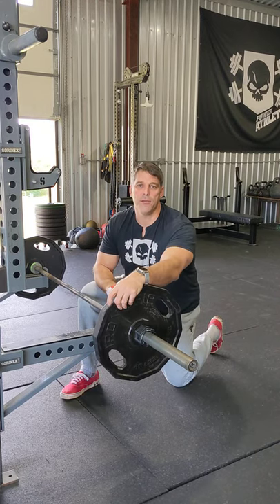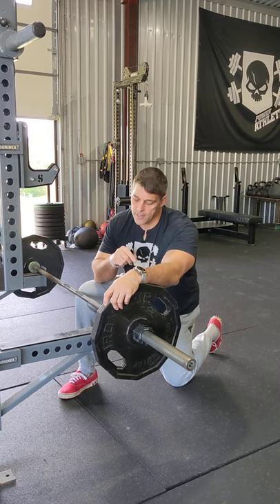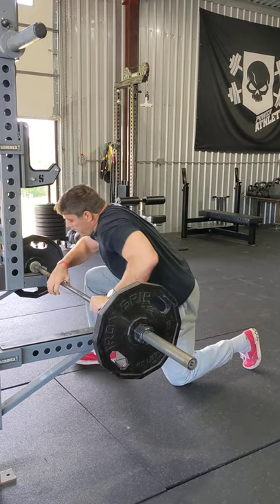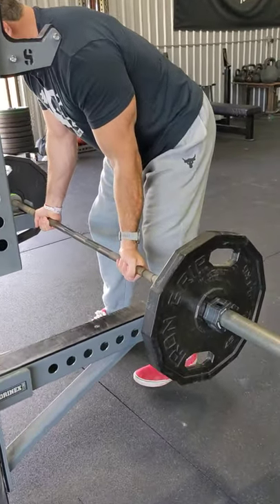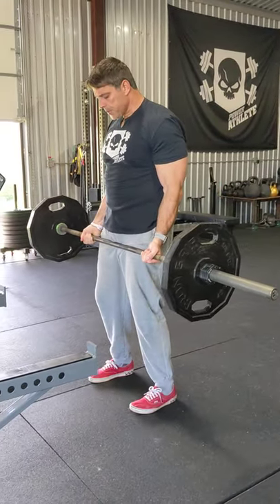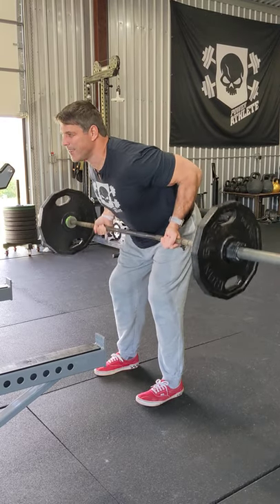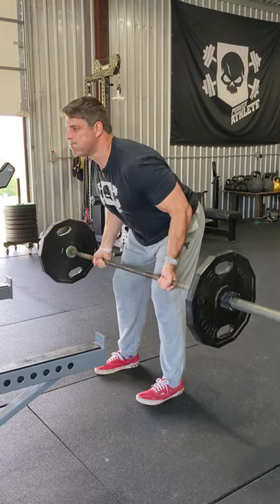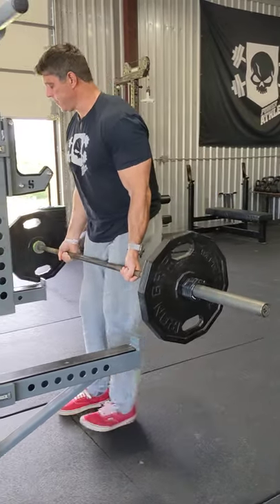Yates Row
Power Athlete is a worldwide strength and conditioning program. Whatever the discipline, we train the skills to Empower Your Performance. Be the most powerful athlete you can be. Be a Power Athlete.